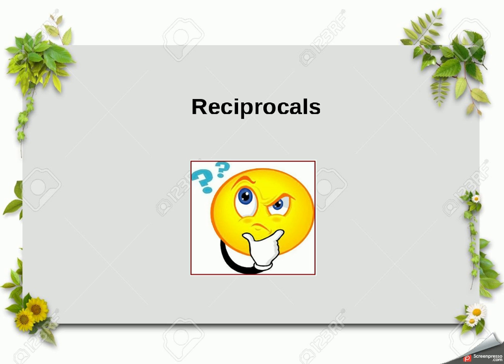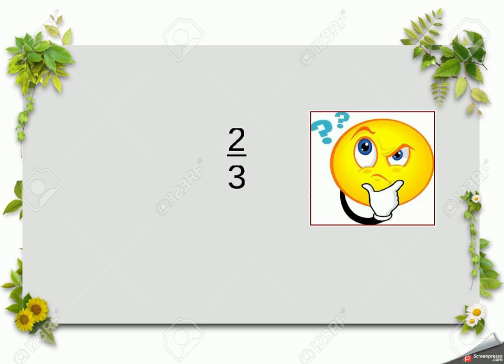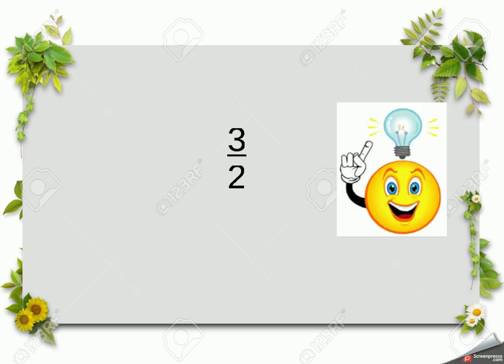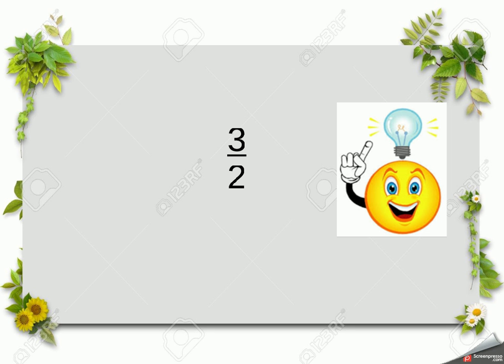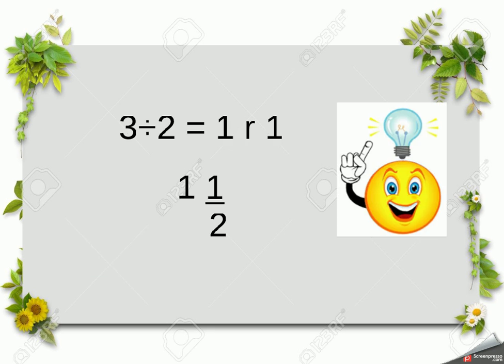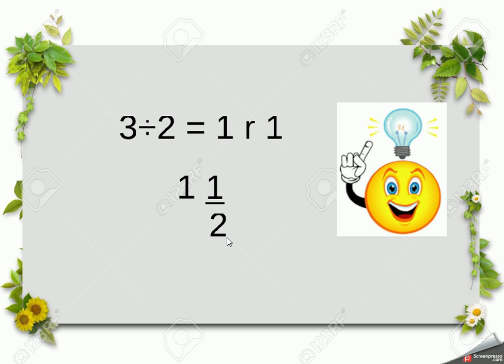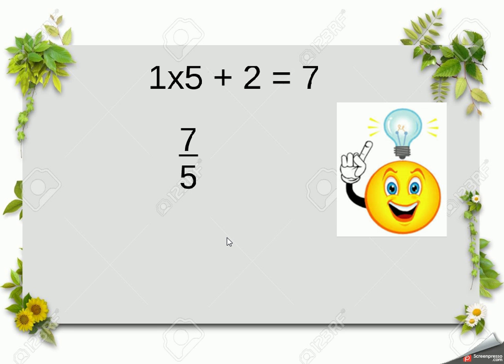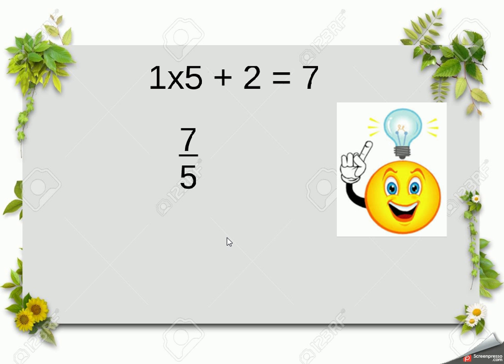Maths GCSE video 18 Reciprocals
Just what is a reciprocal and how to create them.